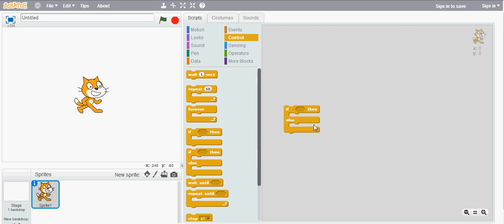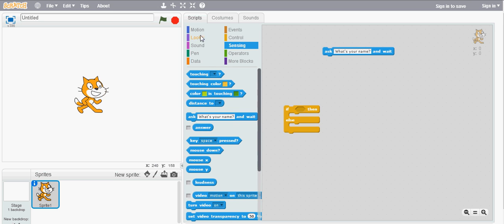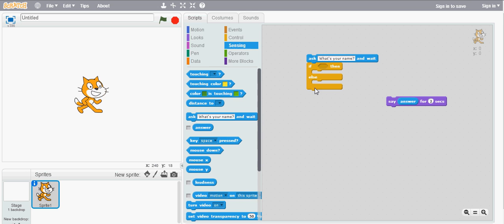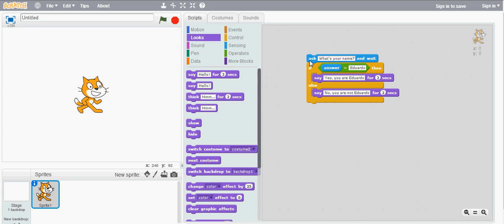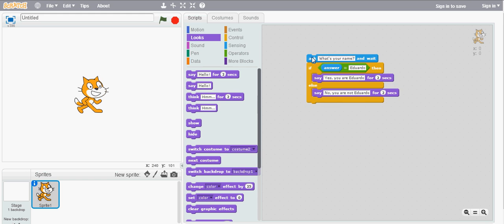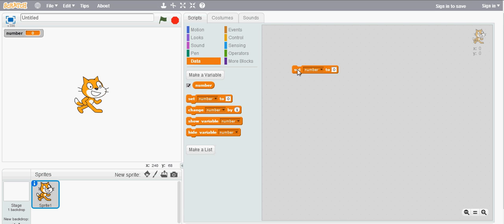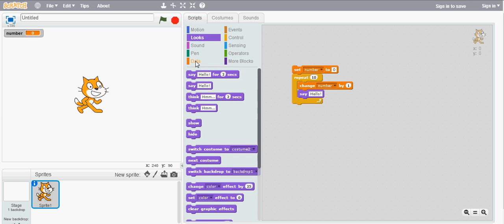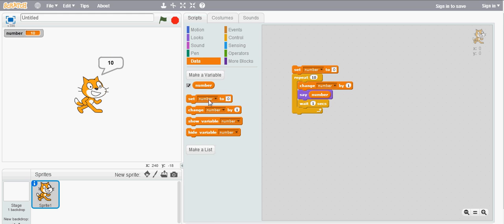Basic Scratch: An introduction to the Scratch programming language pt6: Beyond basics